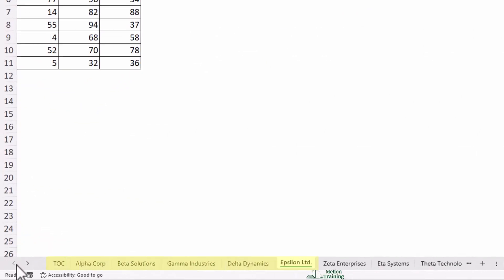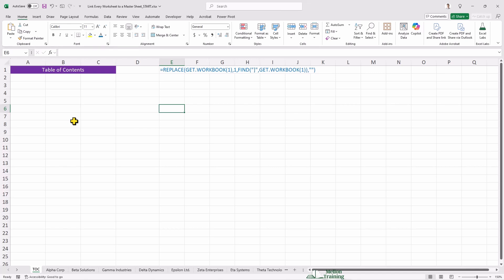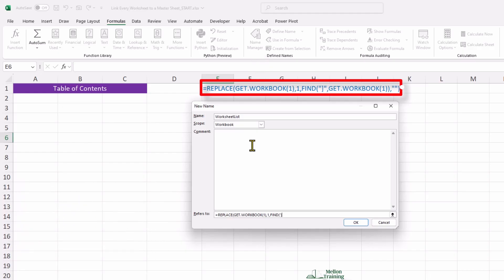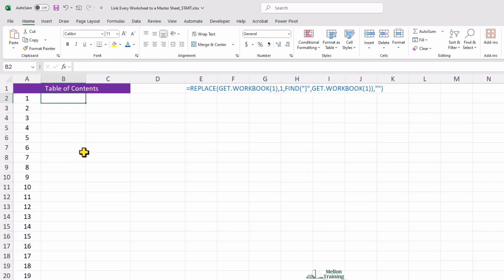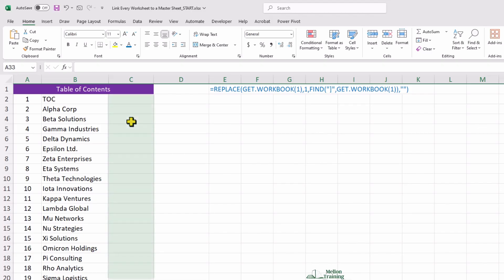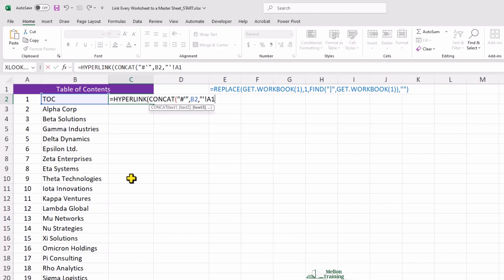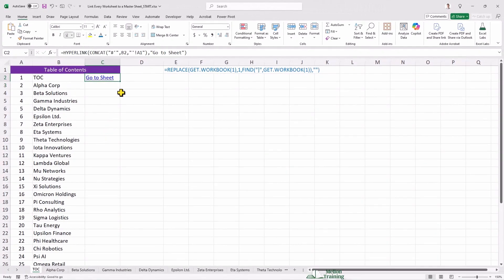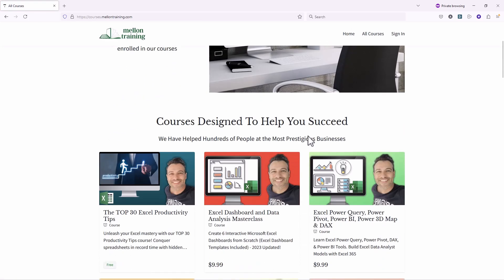How to Link Every Worksheet to a Master Sheet in Excel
In this video, I'll show you a simple trick to create a clickable Table of Contents that lets you instantly navigate between worksheets—no more searching, no more hassle!
Here is the Formula that returns a list of all worksheet names in the workbook:
=REPLACE(GET.WORKBOOK(1),1,FIND("]",GET.WORKBOOK(1)),"")
This formula extracts the name of the active worksheet in an Excel workbook.
Get workbook one is an Excel 4.0 macro function that gives the full reference of the active sheet.
And this one finds the position of the closing bracket in the text.